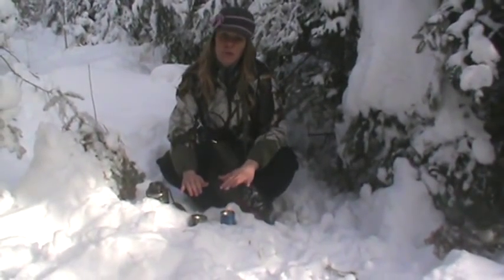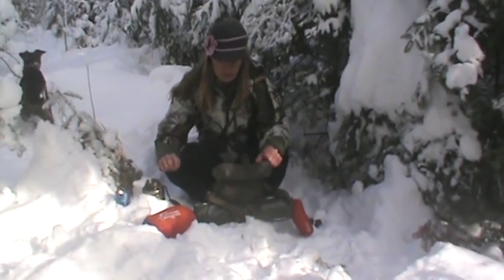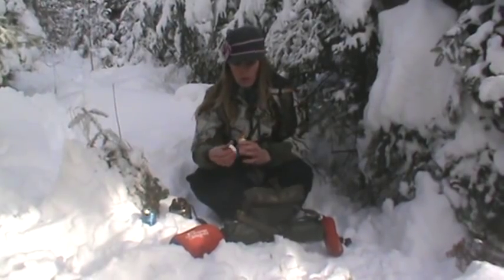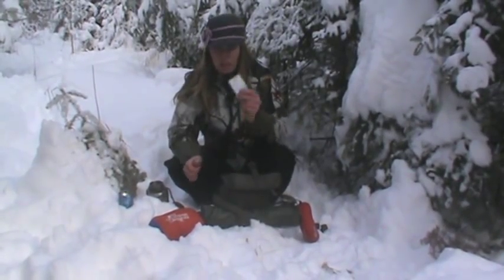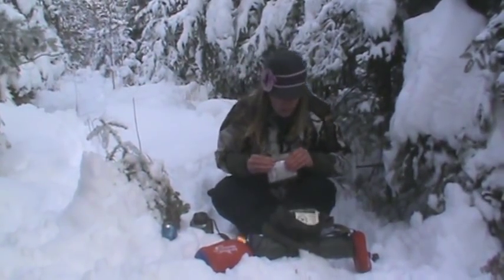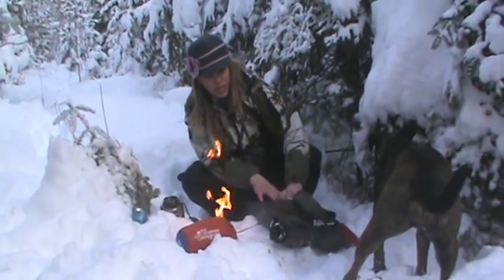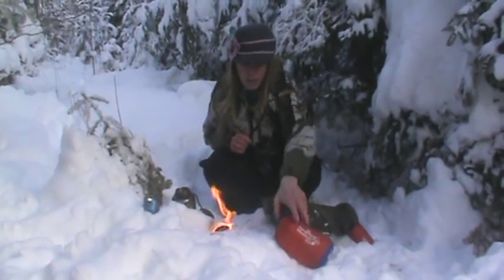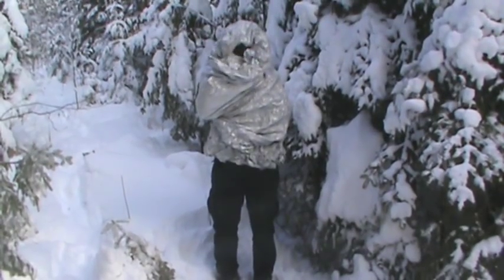One of Kellie Nightlinger's Survival Kits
survivalist and adventurer Kellie Nightlinger shares some items she carries in her winter survival kit.